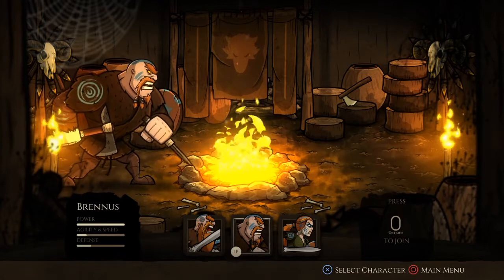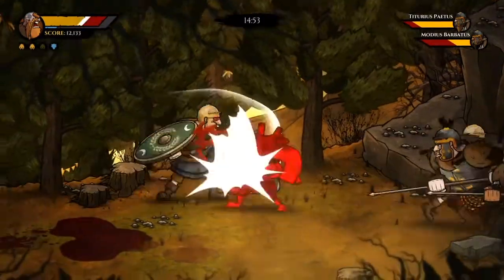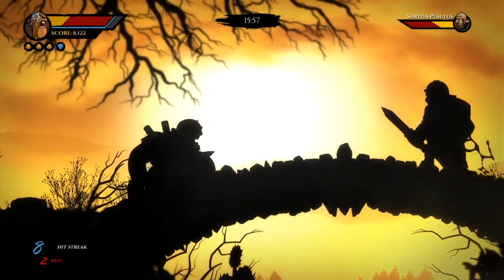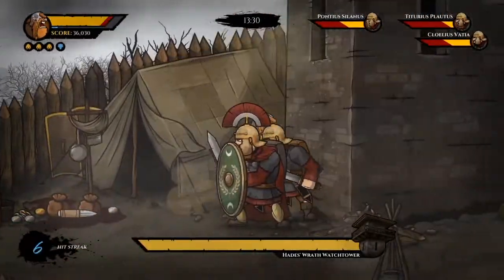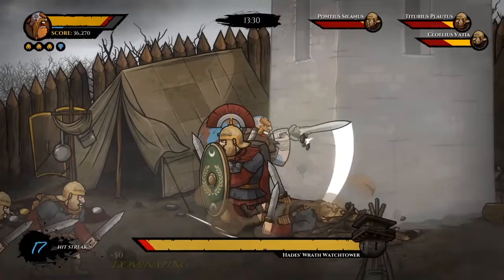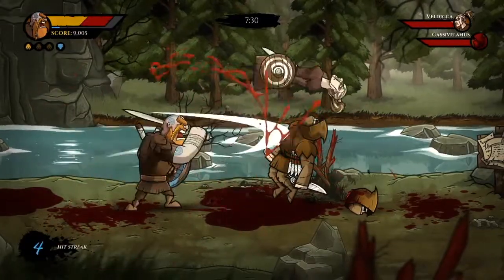Wulverblade PS4 Review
Jason reviews Wulverblade for the PS4. It's an old-school beat 'em up with a modern coat of paint in a historical setting. Should you be downloading this one right now?

You can support our lovely team by joining our YouTube membership!